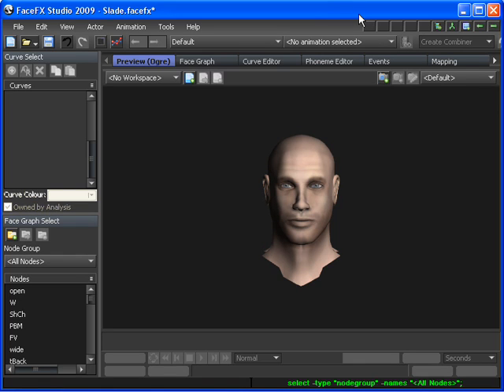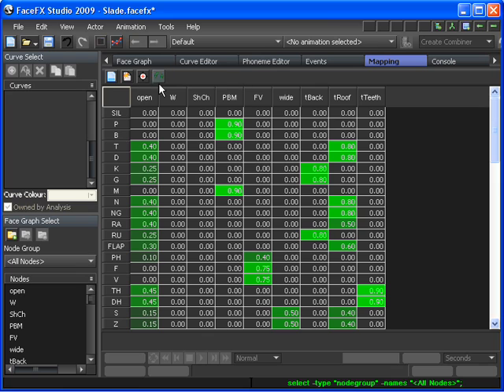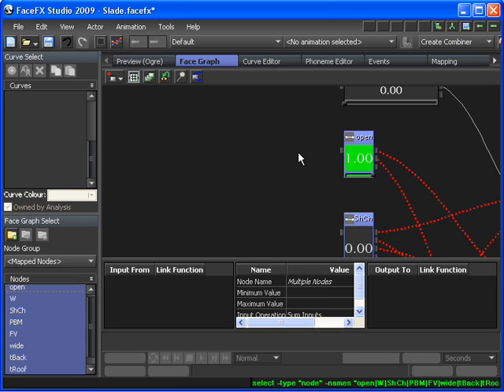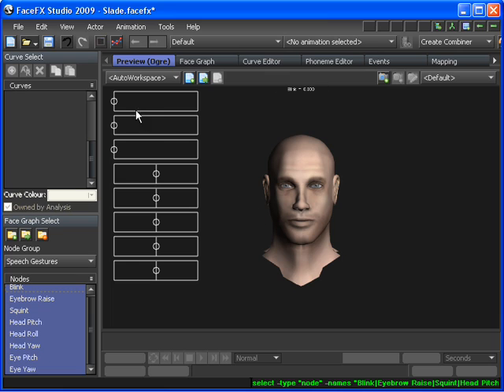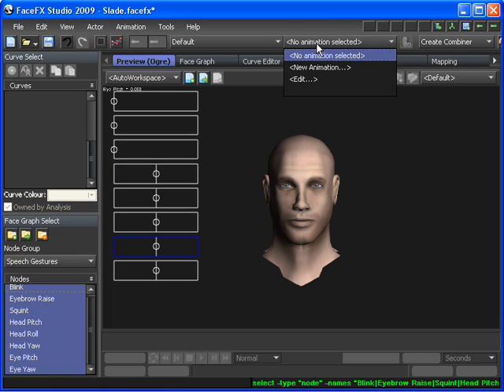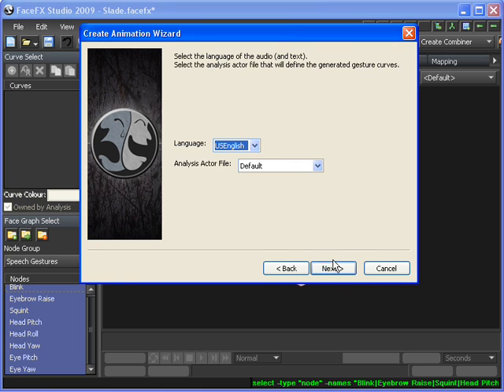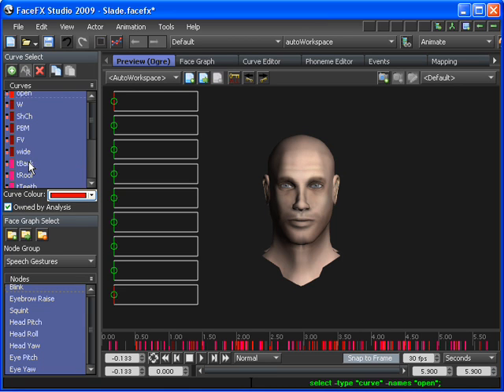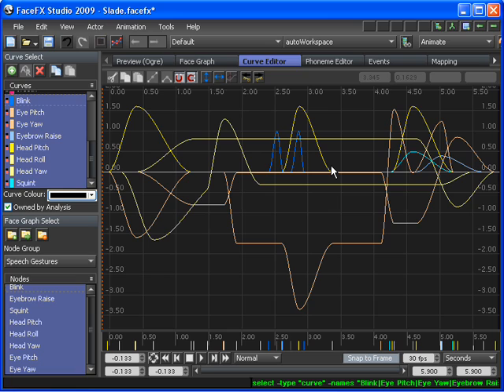FaceFX 2010 - Analyzing Audio in FaceFX Studio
This video tutorial covers generating an animation from an audio file. It is assumed that the character is already exported and ready to be animated.  This tutorial was recorded with FaceFX 2009, but sill applies to FaceFX 2010.